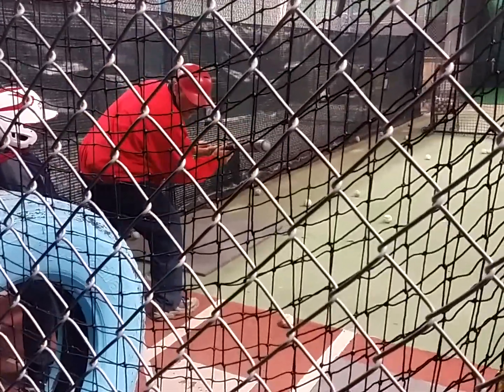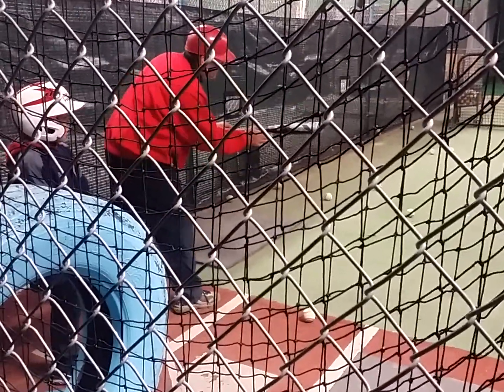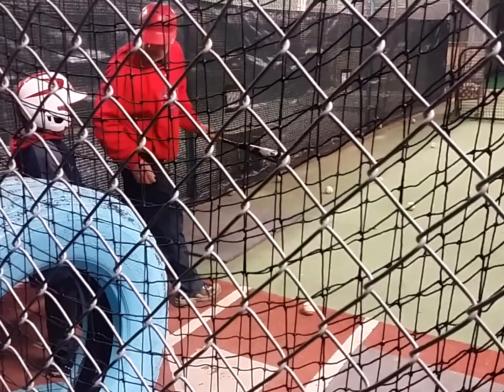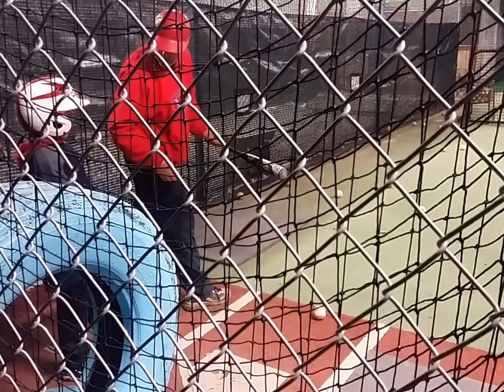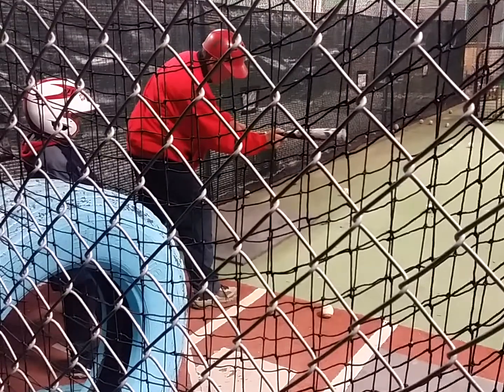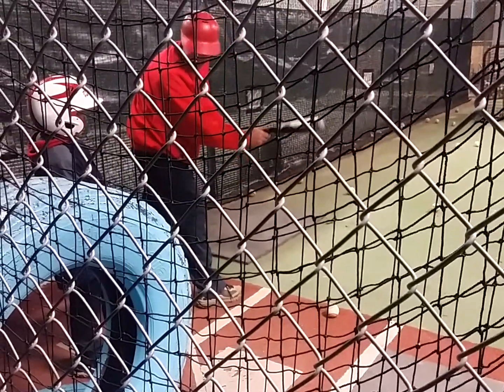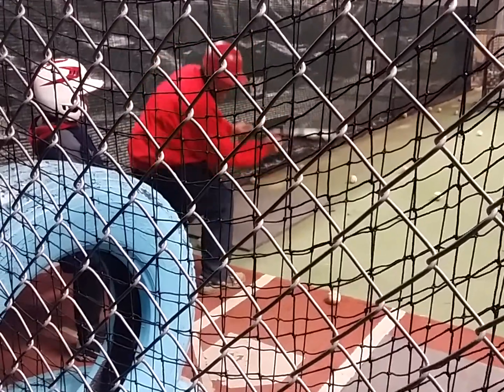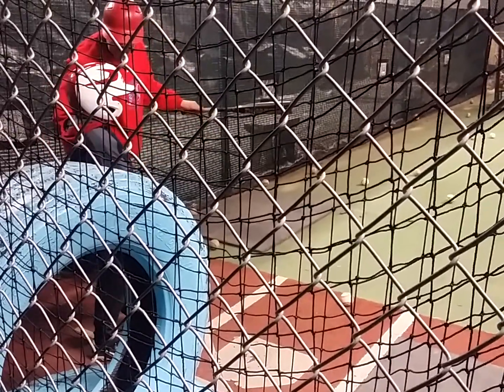Coach Jeff Kean explain bunt techniques